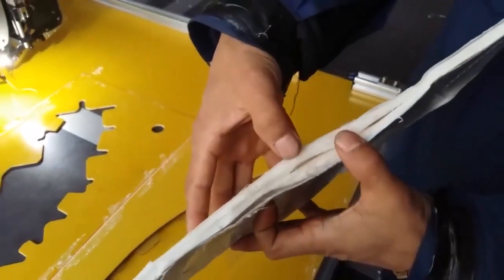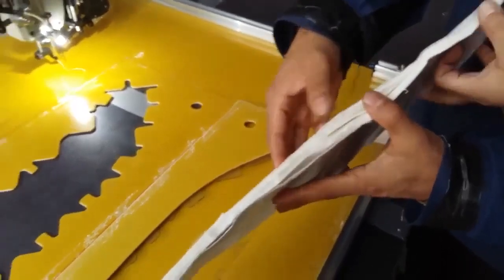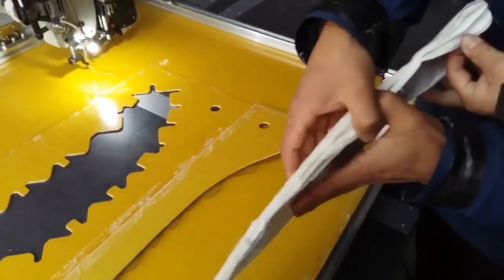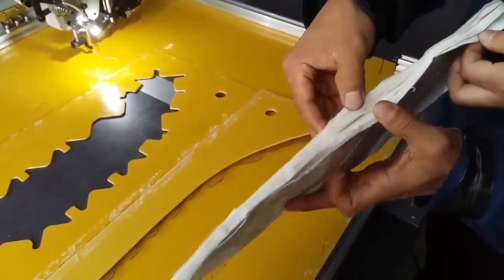Body Armor Extra Heavy Material Sewing by Richpeace Auto Sewing Machine